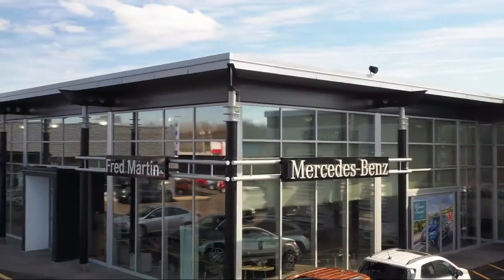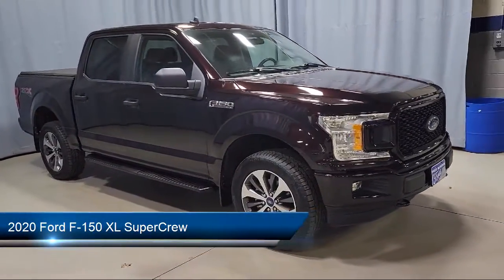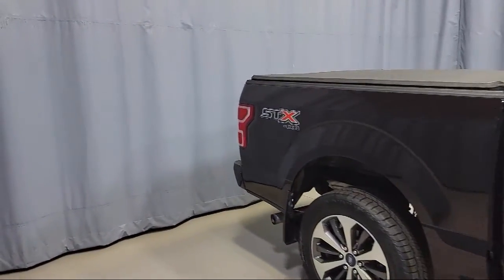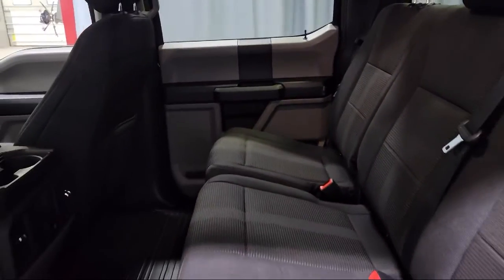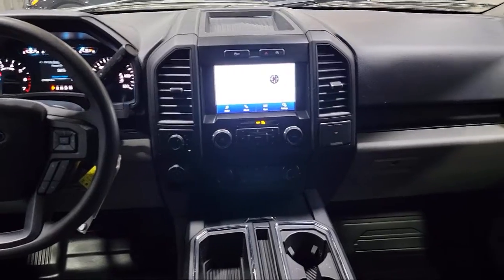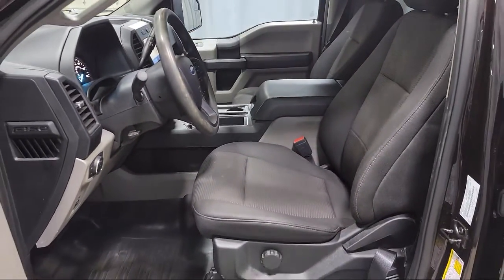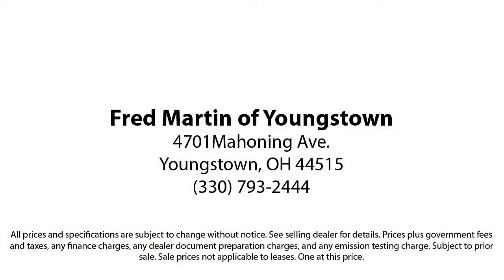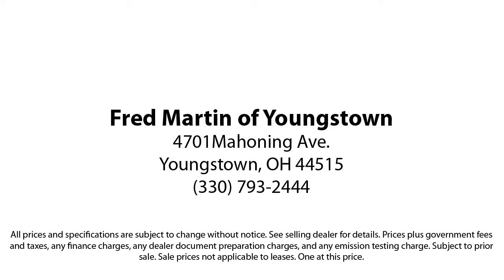2020 Ford F-150 XL SuperCrew Youngstown New Castle Kent Warren Boardman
2020 Ford F-150 XL SuperCrew Stock Number: F18999B Vin:1FTEW1EP1LFA47023.